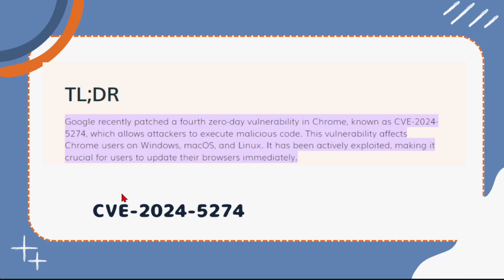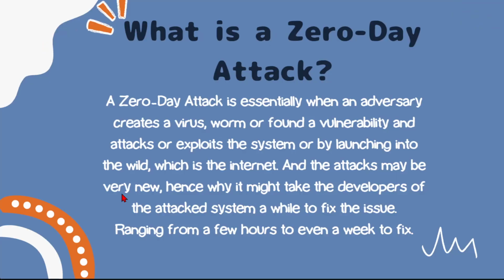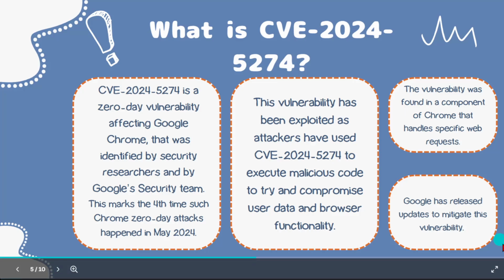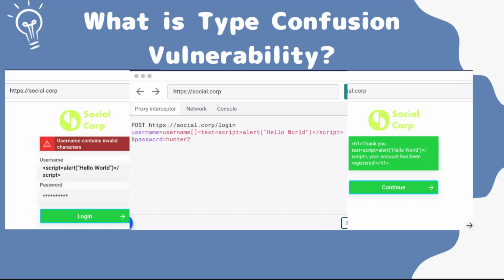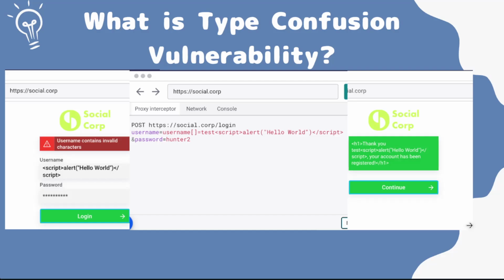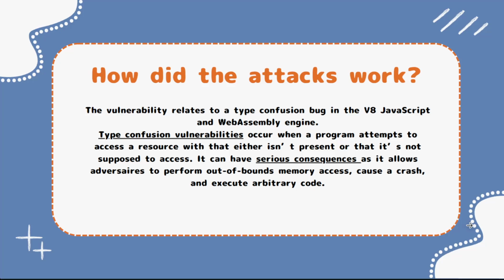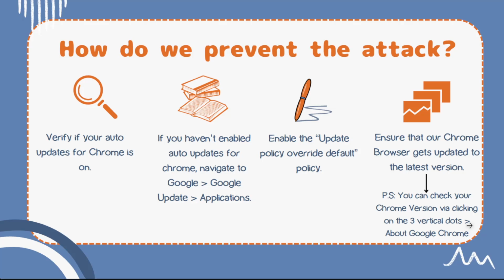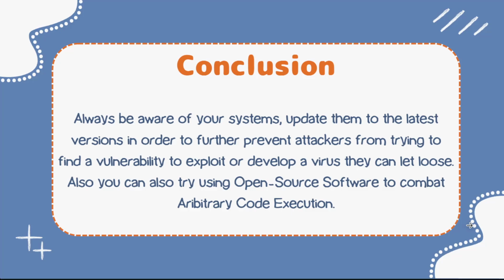My Final Project for CS50's Introduction to Cyber Security (*I PASSED*)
Took me 10+ takes, and got this one, was still stuttering quite often, but it paid off! Praise the Lord!